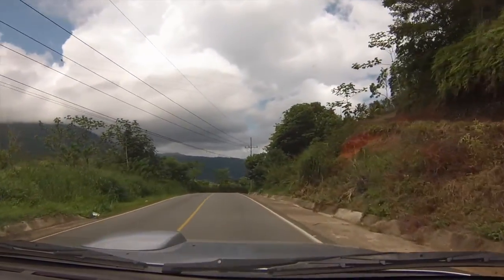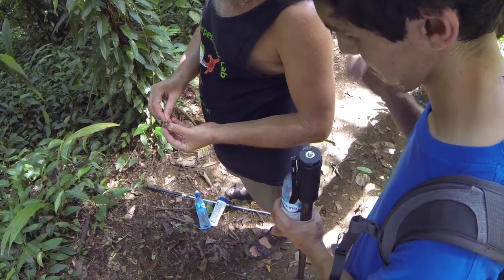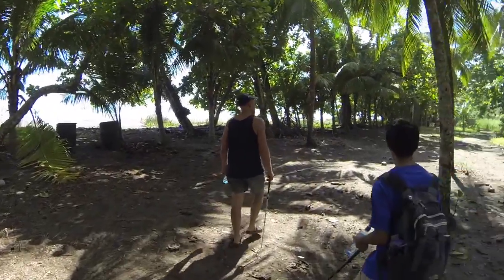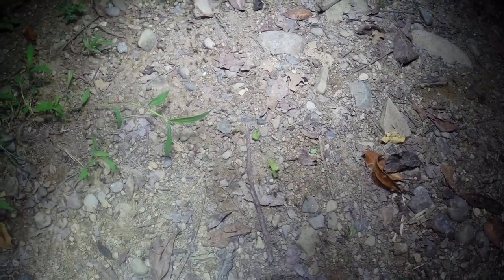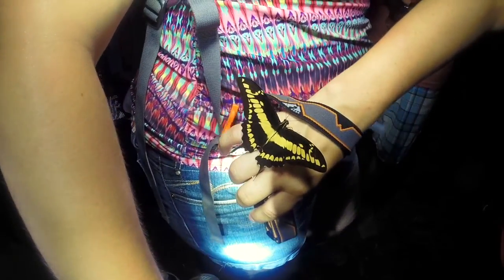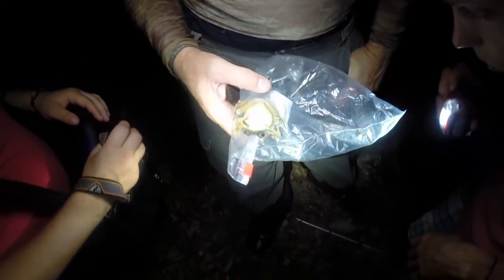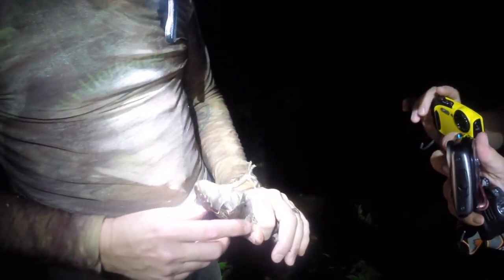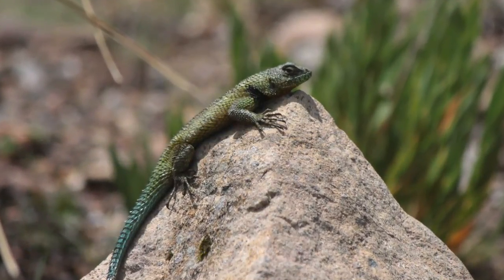Pura Vida! Costa Rica: Hacienda Baru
I explore Hacienda Baru on the Pacific Coast of Costa Rica with Dr. John Cossel and his students from Northwest Nazarene University.